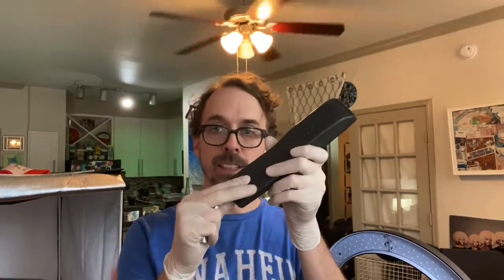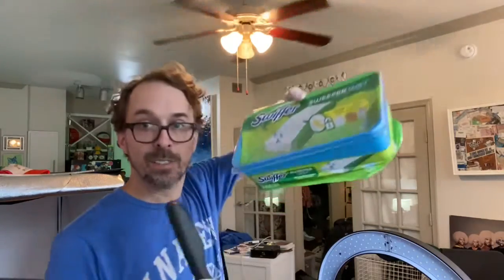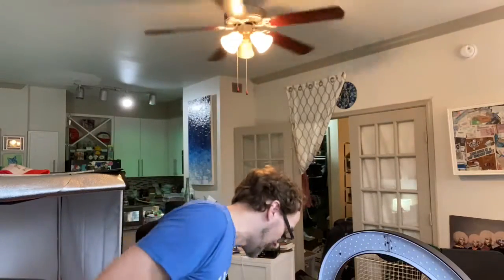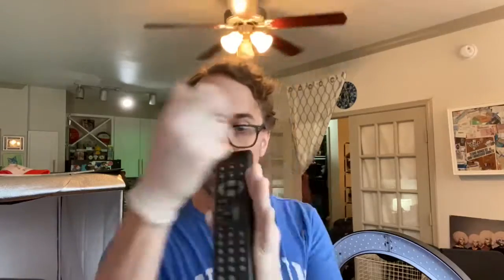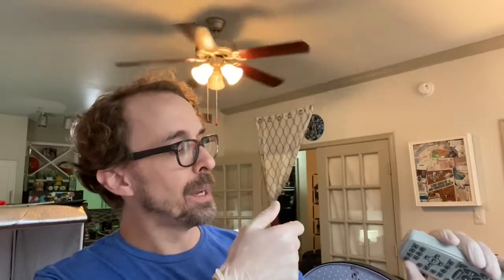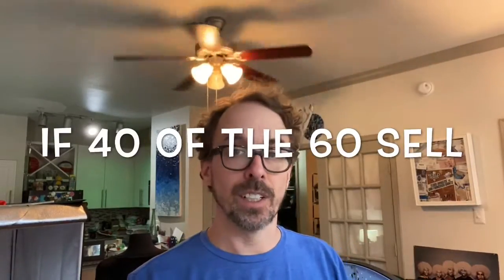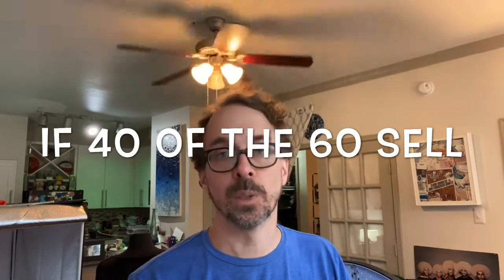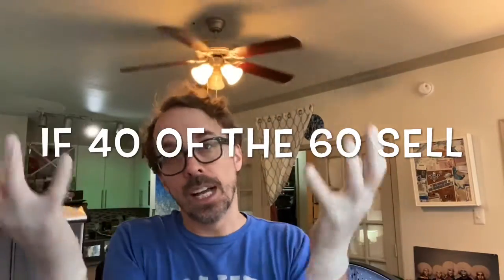Update on my first bulk buy (100 remote controls) and finally my first edited video!!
This is an Update on my first bulk buy - 100 remote controls. How much did I spend, Am I going to make money, was it worth my time, etc? Stayed tune to find out!!